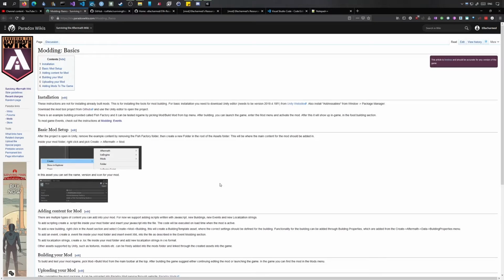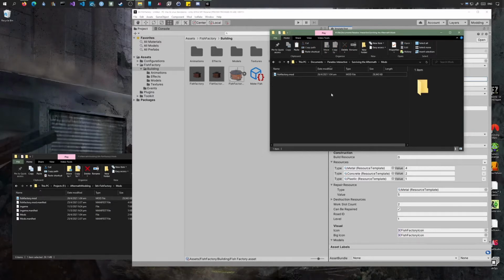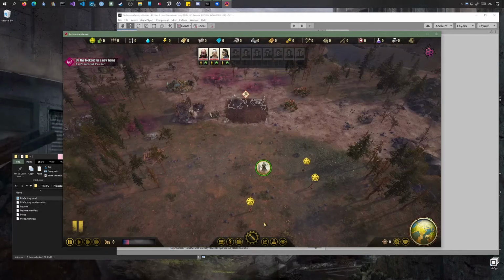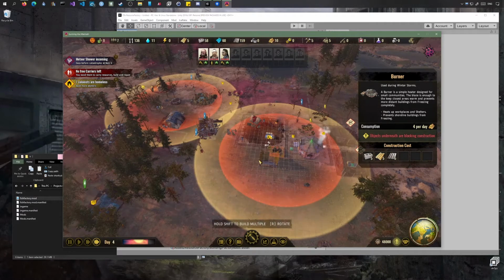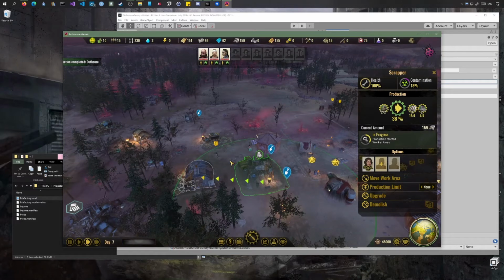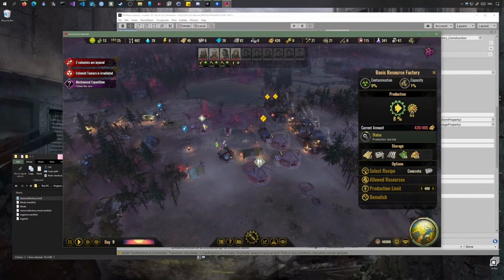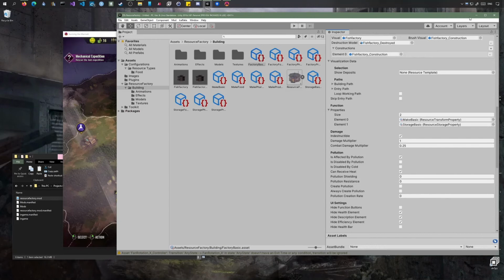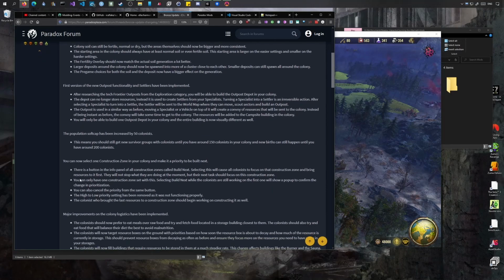Let's Learn to create Mods for Surviving the Aftermath | Remnant (Bronze) Update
Join me and watch how I update my mods and learn how to create mods for the game. I ran through how to get your system setup to start creating mods for the game, at the high level. For a step-by-step, I'll update my ResourceFactory wiki page as I go along. If you want a step-by-step video too, don't hesitate to let me know.

00:00 Download and install tools
02:20 Open Project in Unity
03:23 Handling error
04:20 Build mod
05:32 Unity interface layout
07:27 Epic Launcher
08:00 Initial Playset
10:15 Test Fish Factory mod in game
11:50 ID and hashtags in Unity & localization file
13:30 Establish baseline before modding further
15:40 Mod types in Aftermath
17:10 Control versioning using Sourcetree
20:00 Initial Playset part 2
21:39 Always start a NEW game
23:40 or get Stuck Bug
25:55 Test in game
28:15 Basic Factory placed
43:20 Pharma Factory placed
43:50 Food Factory placed
49:10 Manufacturing plant placed
1:04:23 Save and Quit
1:04:30 Tweak mod, rebuild mod
1:05:55 Restart game
1:14:30 Winter Storm trigerred!
1:26:25 Confusing new depot mechanics
1:31:06 No Pause button on Basic Factory
1:31:50 Figured out new depot mechanics
1:32:25 Dafina goes Missing!
1:35:10 Tweak mod, rebuild mod
1:36:30 Restart game

I'm aware the video is very choppy. I had tweaked the settings in OBS for a live stream, and it seems to affect the recording session.

As I'm using a new microphone, please comment and feedback on the audio now and on other things that I can improve on. I'm working with just one monitor, so there's that limitation as well.